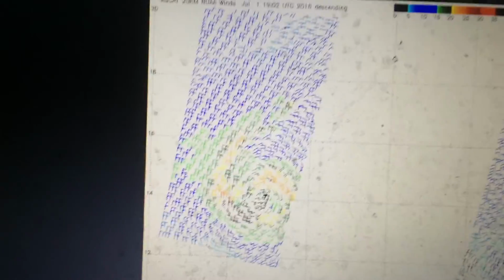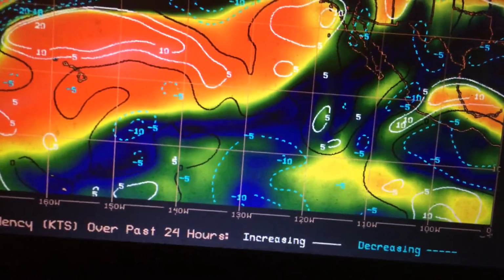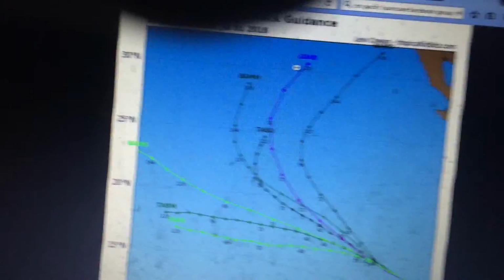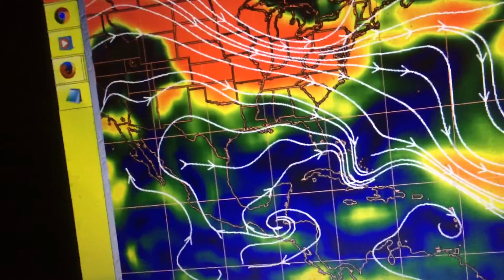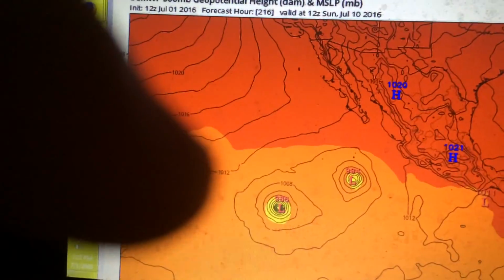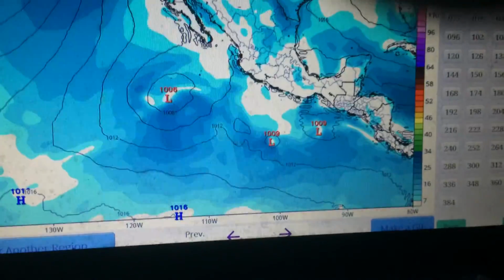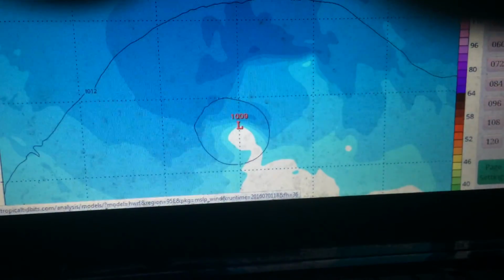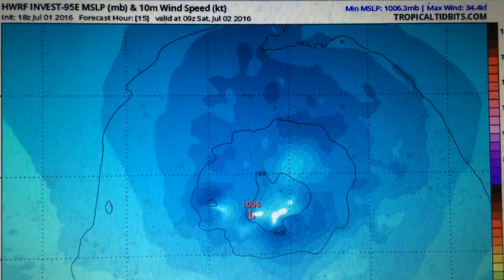Tropidal Depression Two-E develops